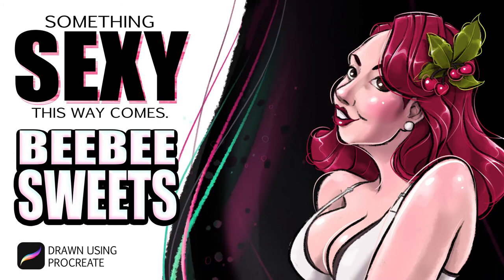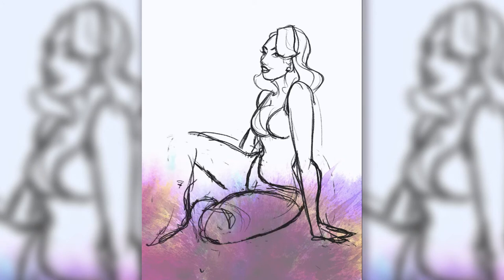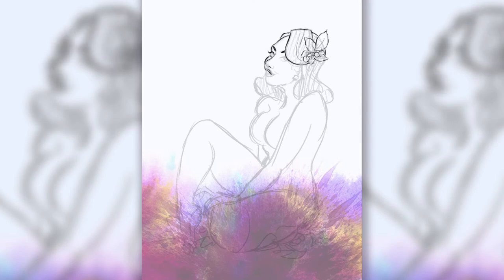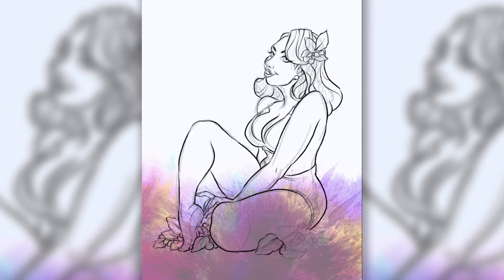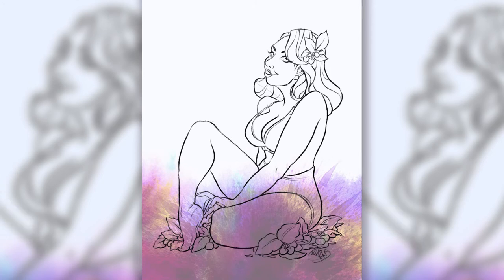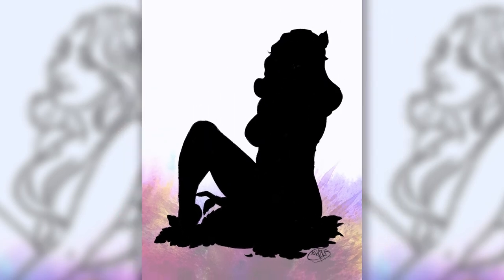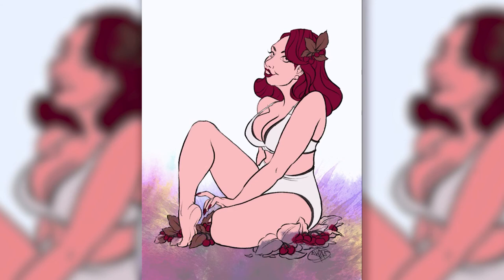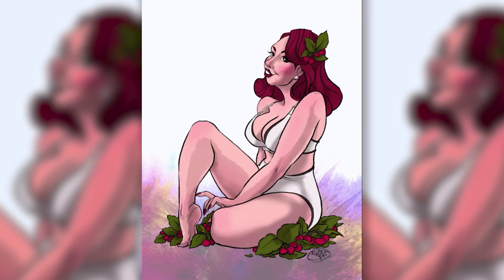Something Sexy This Way Comes - Miss BeeBee Sweets! Art Process Tutorial using Procreate App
Pinup artist Mark Sheard gives a detailed description on how he created and illustrated this beautiful piece of burlesque performer and showgirl Miss BeeBee Sweets. Sketching, drawing and painting digitally while providing clear narration throughout in this time lapse process art tutorial video.
This artwork was originally created in procreate using an apple ipad pro.
You can view more of Mark Sheard's creative work at 2Dsheard.com